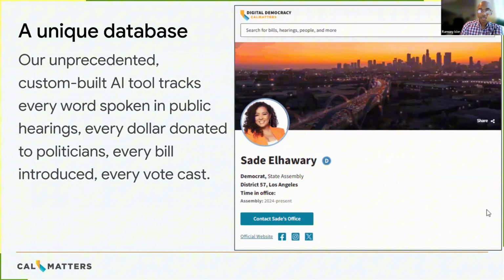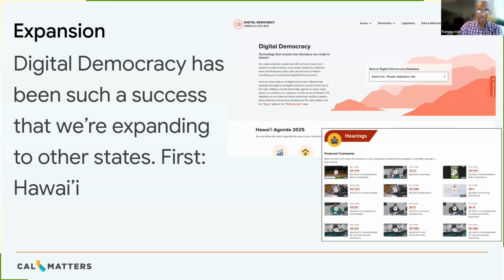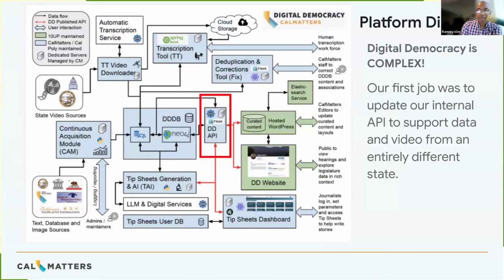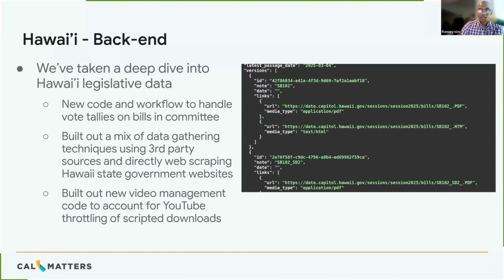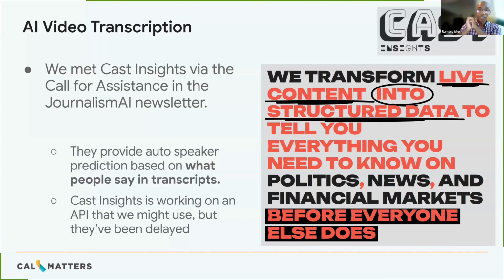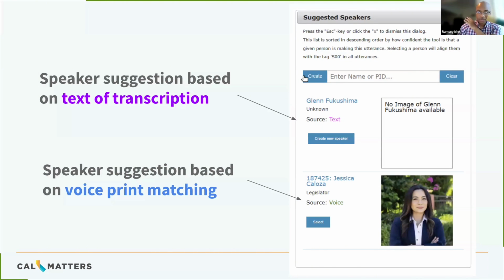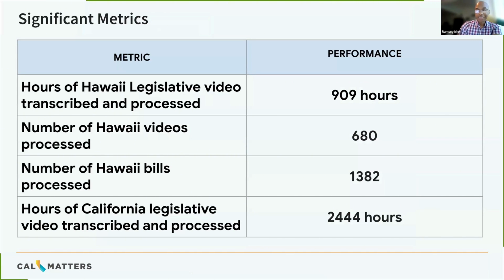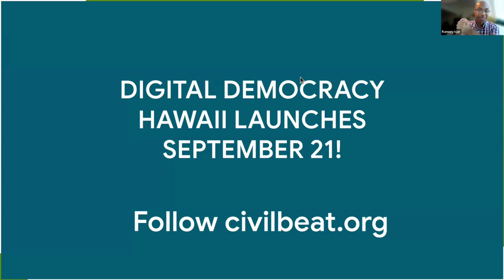JournalismAI Innovation Challenge Project Showcase - CalMatters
The JournalismAI Innovation Challenge, supported by the Google News Initiative, aims to fund projects/tools from news publishers to help fight misinformation and disinformation, experiment with new formats across mobile, video and audio and identify ways to grow subscription and support diverse forms of revenue.

This nine-month long programme is designed by the JournalismAI team at the London School of Economics and Political Science (LSE) and supported by the Google News Initiative.

At the virtual Project Showcase 35 pioneering newsrooms present their AI-powered prototypes, reveal behind-the-scenes stories, and share lessons from their journey of integrating AI into their newsroom.

CalMatters
Country: U.S.A 🇺🇲

Tool: Digital Democracy AI - US national expansion

CalMatters built an AI-based tool, called Digital Democracy, that makes California's legislature -- with a US$300 billion annual budget -- much more transparent and accessible for the 39 million people who live there. With this grant, they will expand and scale the tool to serve other U.S. states.